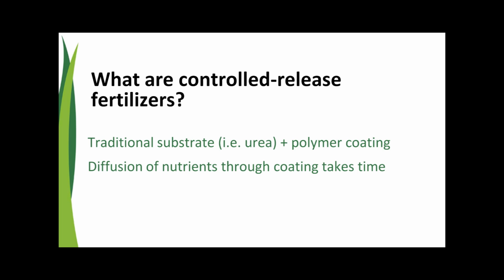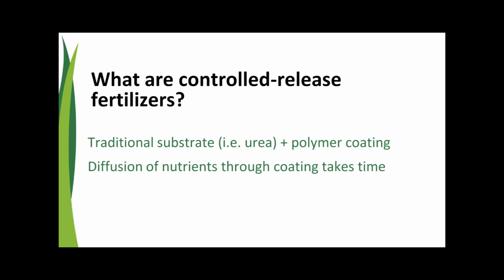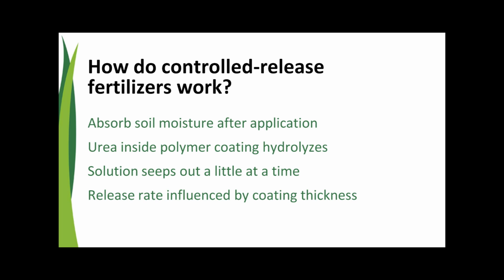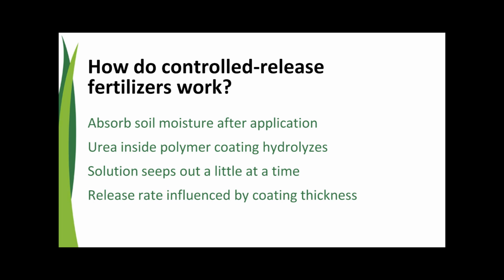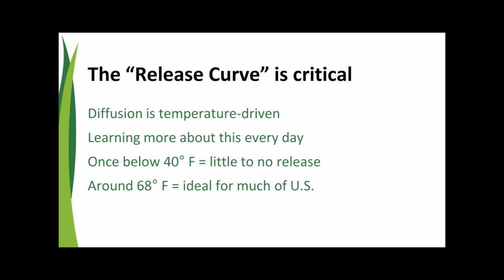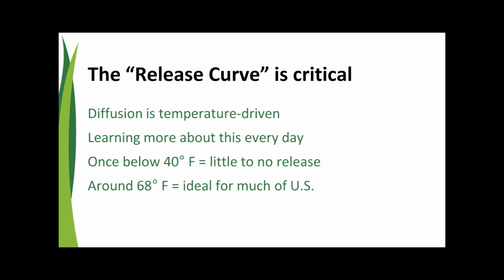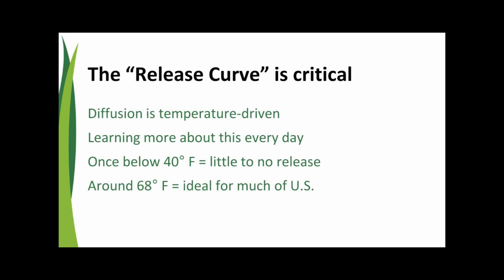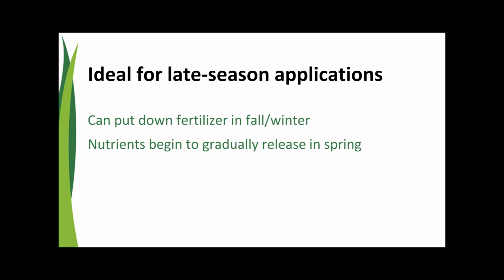Why Controlled-Release Fertilizers Are So Effective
In Part 2 of our three-part series on late-season fertilization, Bob Raley, an agronomist with Agrium Advanced Technologies, continues his explanation of "enhanced-efficiency fertilizers" by going more in-depth on "controlled-release fertilizers" (one type of EEF). Learn about these products' unique polymer coating, gradual nutrient release, and improved environmental and agronomic benefits.